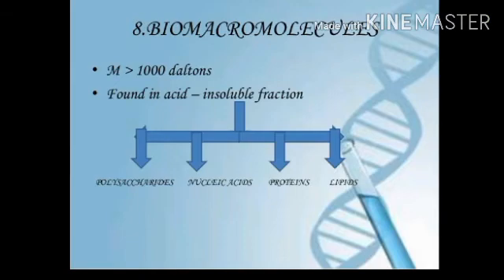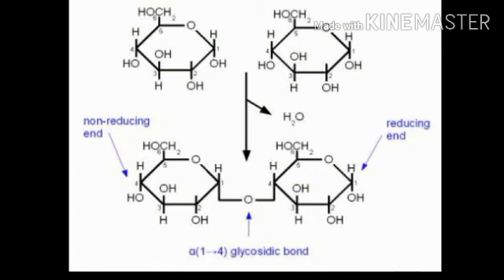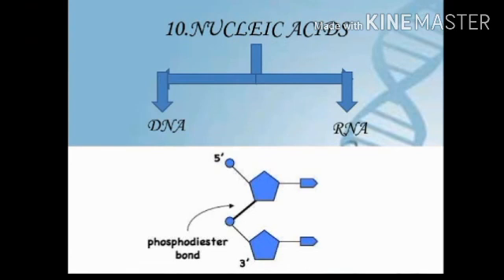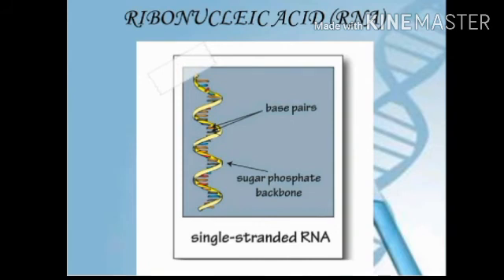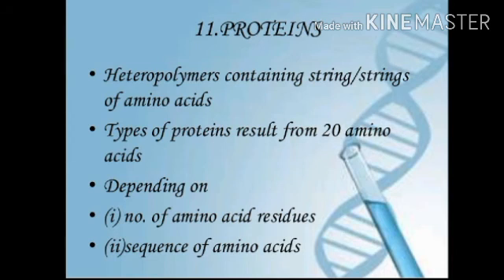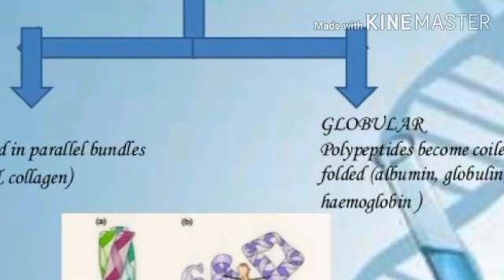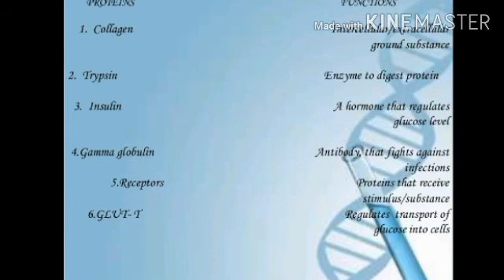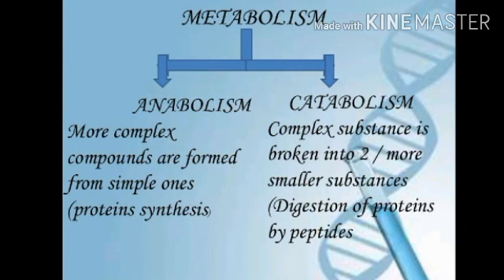Class 11 chapter 9 Biomolecules Part 2 By: Prem Kalra